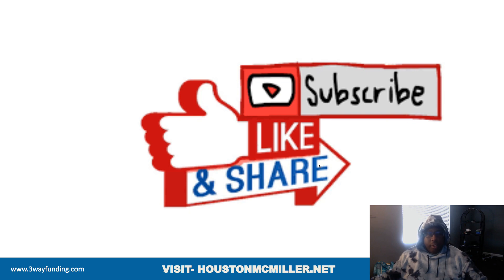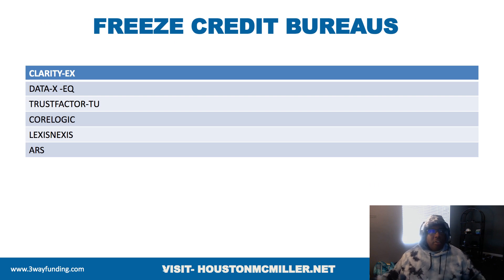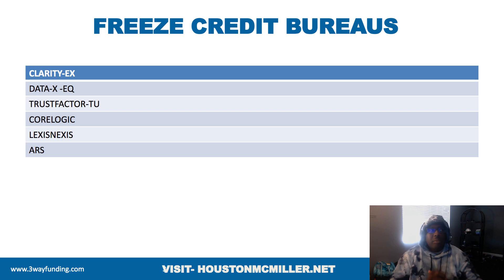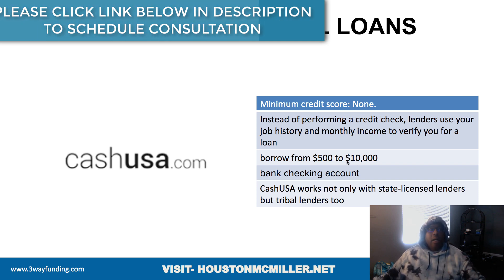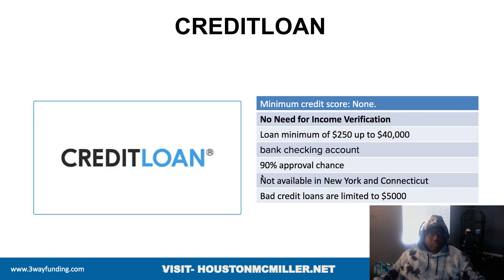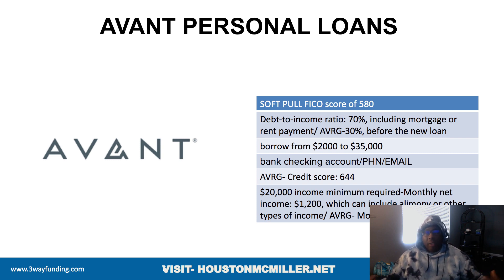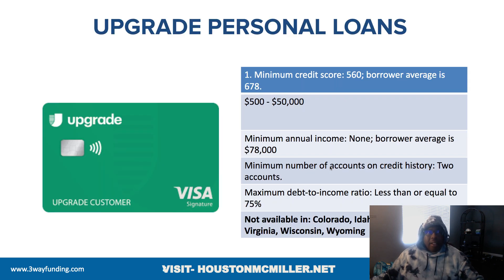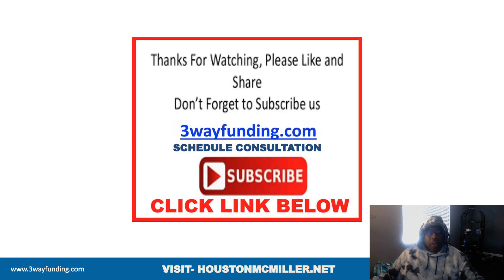$50,000 Soft Pull Loan! | Bad Credit Ok! | No Proof Of Income? | Loans | Best Personal Loans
Video Summary:

In this video, I will be discussing how to obtain a 10,000 or higher unsecured loan with a credit score of 580. Many people with bad credit and a high debt-to-income ratio struggle to get approved for loans from traditional banks. However, there are alternative lenders that consider other data points instead of just the credit score. One such lender is Cash USA Personal Loans, which focuses on metrics like income, job stability, and residency length. They offer loans ranging from $500 to $10,000 and work with multiple lenders, including tribal lenders. Credit Loans is another lender that looks at stated income and has a high approval rate of 90%. They offer loans up to $5,000 for individuals with bad credit. Avant Personal Loans is a lender that considers a credit score of around 580 and a debt-to-income ratio of 70%. They offer loans from $2,000 to $35,000 and look at factors like education, job history, and residence length. Upstart Personal Loans is a flexible lender that looks at the TransUnion FICO 9 score and offers loans in all 50 states. They consider a debt-to-income ratio of around 70% and offer loans from $1,000 to $50,000. Upgrade is another lender with a minimum credit score requirement of 560 and a debt-to-income ratio of 75%. They offer loans from $500 to $50,000 and require at least two primary accounts on the credit file. It's important to include all sources of income, such as spouse income or side hustle earnings, when applying for a loan. These lenders typically use soft inquiries for pre-approval, so it won't negatively impact your credit score. If you have any questions about business or personal credit, including how to remove negative items from your credit report, feel free to schedule a one-on-one consultation.